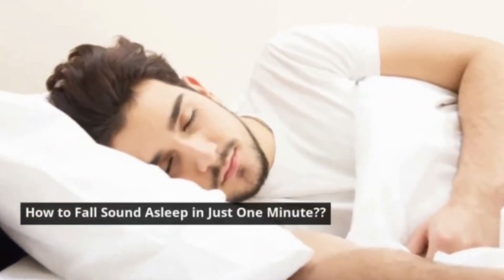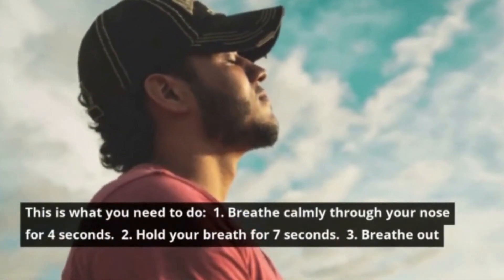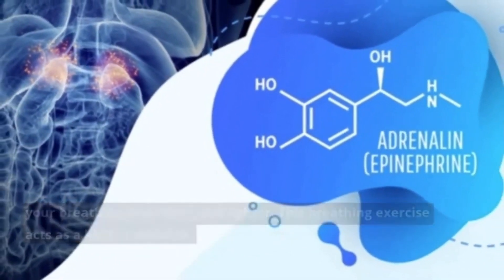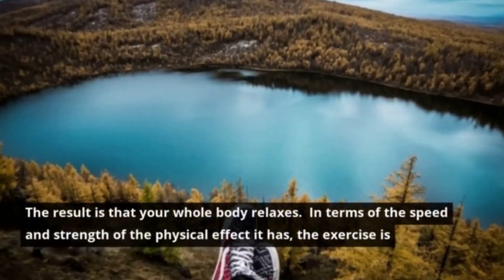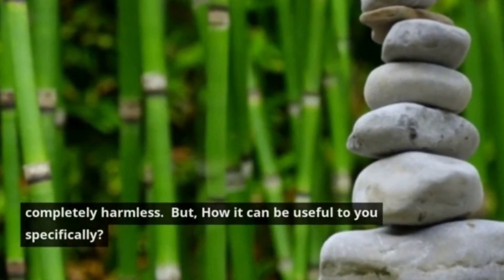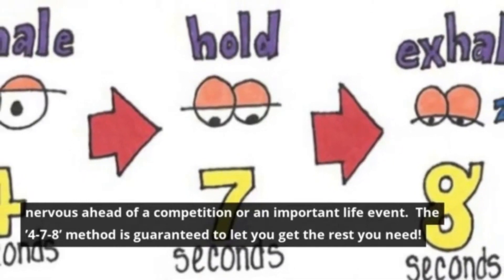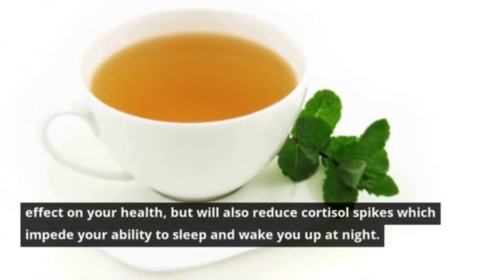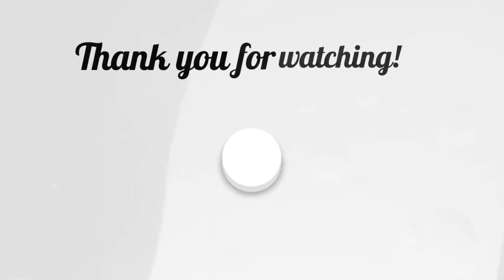How to Fall Asleep in Just One Minute??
If you have anxiety or if you’re stressed before an important event, falling asleep and staying asleep might be a problem. Try this to calm down your nerves and get some good rest.

In this video we are going show you the easiest way to fall asleep in just one minute!!
It’s called the ’4-7-8′ method.